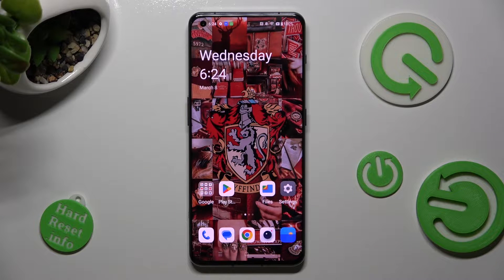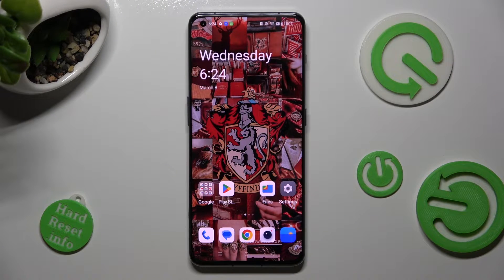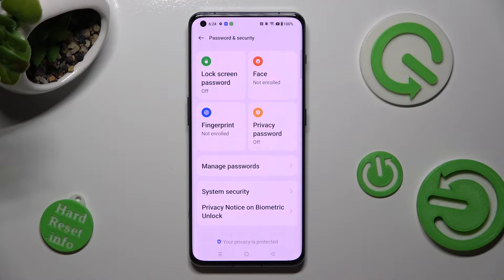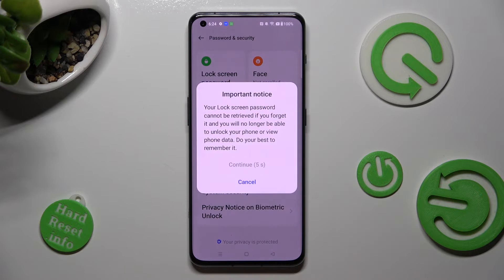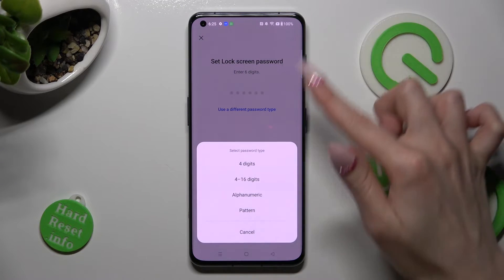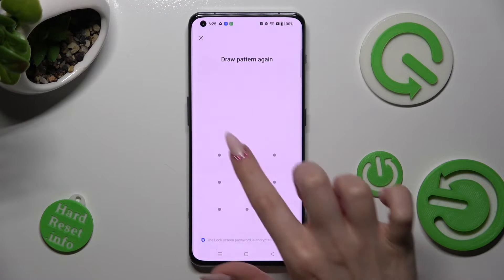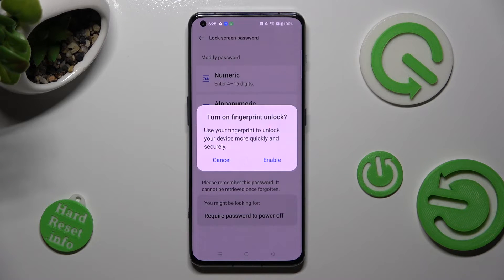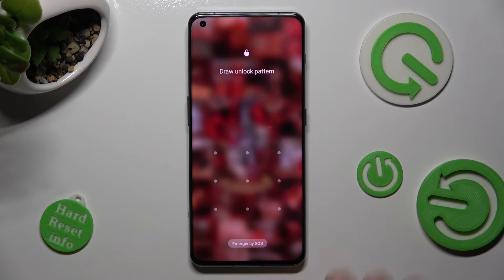How To Add Screen Lock To OnePlus 11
Check more info about OnePlus 11 :
If you want to set up screen lock on OnePlus 11, this video could be crucial for you. Just follow our video tutorial step-by-step and acquire knowledge you seek. We trust that this guide was beneficial to you. If that's the case, please take a moment to visit our YouTube Channel, HardReset.Info. Kindly give us a like, comment, or subscribe to our channel, as it immensely aids us in creating more useful guides for you!

How to create screen lock on OnePlus 11 ?
Where can i change lock screen on OnePlus 11 ?
How to put lock screen in OnePlus 11 ?
How to add password to OnePlus 11 ?